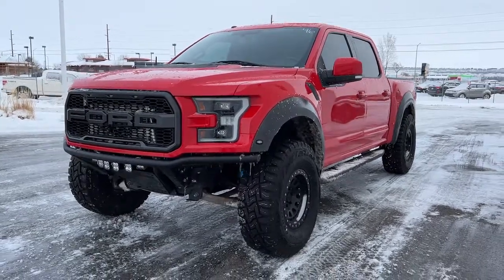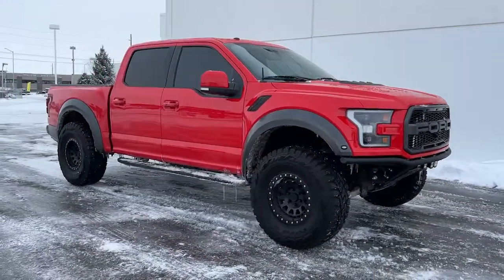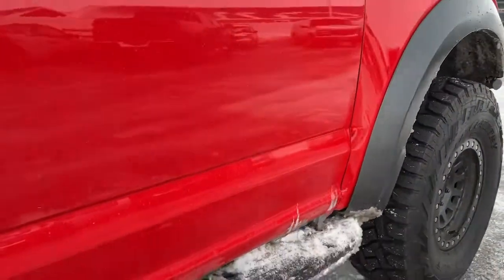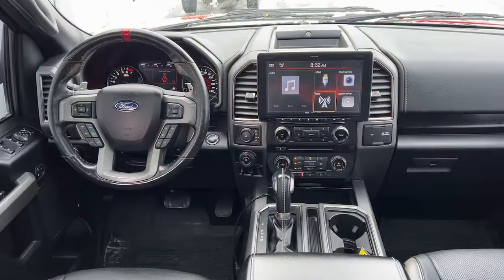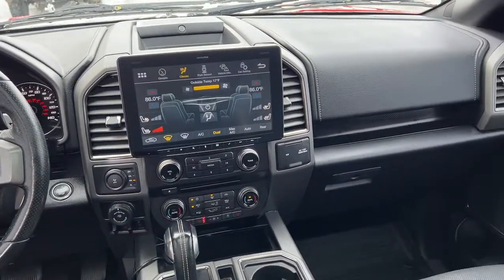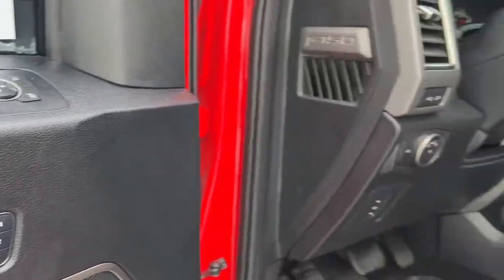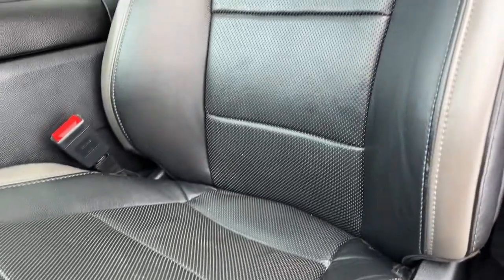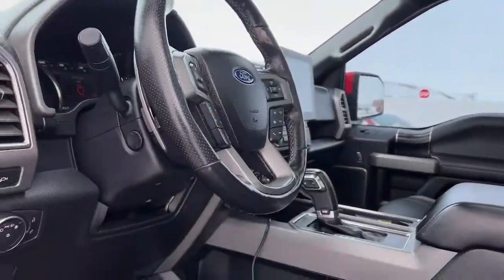2018 Ford F-150 Raptor For Sale Billings, Bozeman, Helena, Great Falls, Montana (near me)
Race Red Used 2018 Ford F-150 available in Billings Montana at Volkswagen Kia of Billings. Servicing the Bozeman MT, Cody WY, Sheridan WY, Butte MT area.

At Rimrock We take our Internet Business Very Seriously! Shopping with us is car buying the way it should be; Fun, Informative, and Fair! Here are our promises:*Transparent Pricing and Fast Sales Process!*Customer Lounge with Free Wifi & Refreshments!*In House Team of Loan and Lease Specialists! Good with numbers, better with people! No matter what pre-owned vehicle you select you will get the Royal Rimrock Treatment. To See Our Specials!! Rimrock has always been Locally Owned and Operated. We are Family oriented, and support our Local Community!!

Equipment Group 802A Luxury,Electronic Locking w/4.10 Axle Ratio,4.10 Front Axle w/Torsen Differential,GVWR: 7,050 lbs Payload Package,17 Cast Aluminum Wheels,Unique Cloth Trim Seats,Heated Leather 40/Console/40 Front Seats,Radio: B&O Play Premium Audio System,Integrated Trailer Brake Controller,LED Box Lighting,Pro Trailer Backup Assist,Tailgate Step w/Tailgate Lift Assist,BLIS Blind Spot Information System,LED Sideview Mirror Spotlights,Power Glass Heated Sideview Mirrors,360 Degree Camera,SYNC Connect,Inflatable Rear Safety Belts,Twin Panel Moonroof,Voice-Activated Touchscreen Navigation System,Spray-In Bedliner (Pre-Installed),10-Way Power Driver & Passenger Seats,SYNC 3,SYNC,8 Productivity Screen,8-Way Power Driver's Seat w/Power Lumbar,Intelligent Access w/Push-Button Start,Advanced Security Pack,Ambient Lighting - Ice Blue